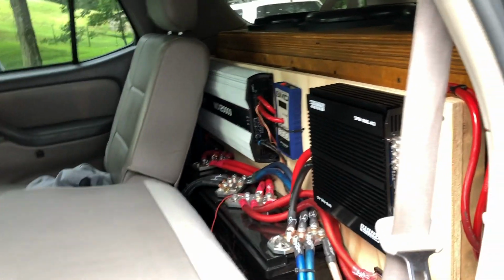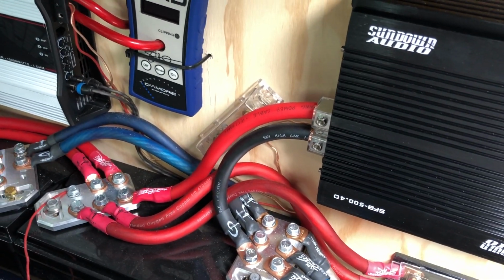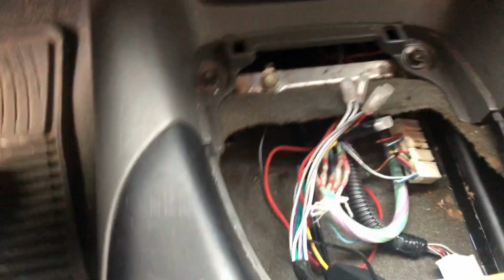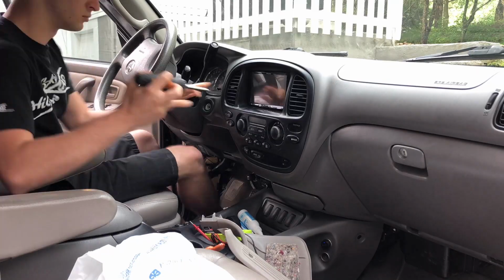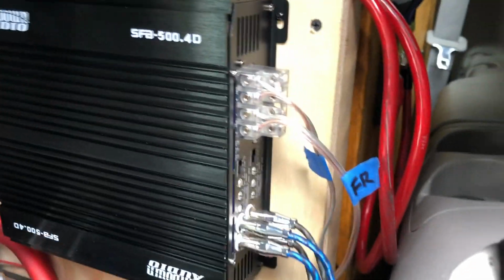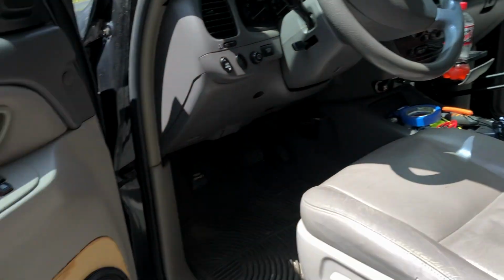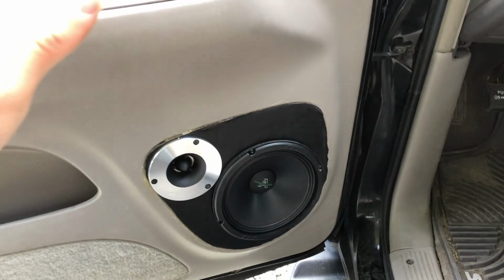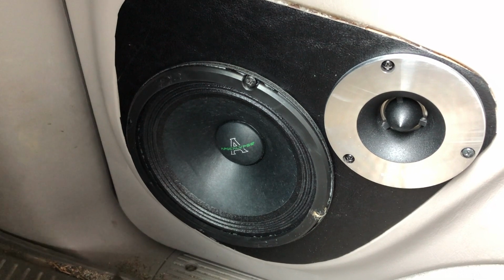Ran Into a BIG Problem! 4ch Amp Install! | Sundown Audio Show 2020 Build!!